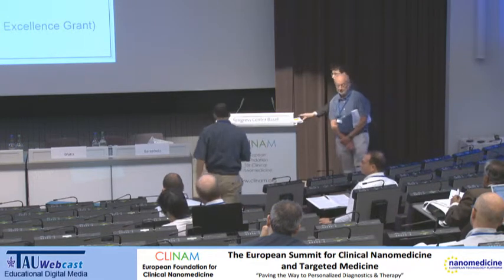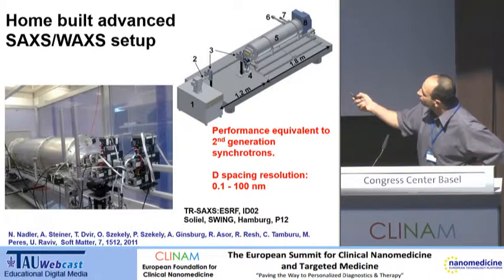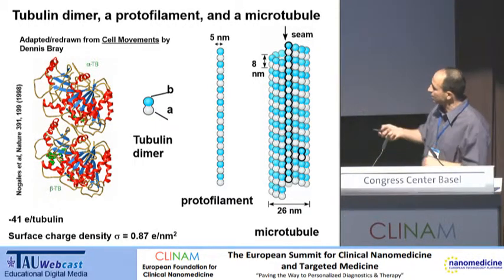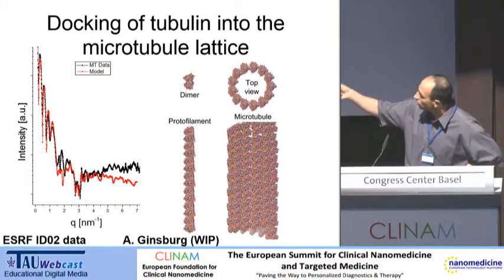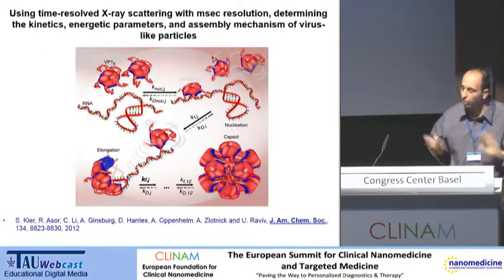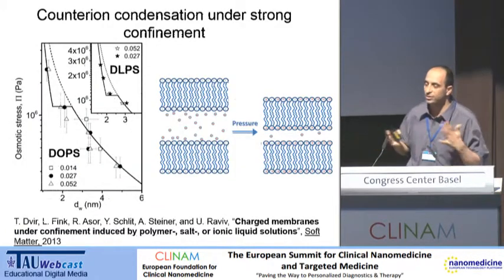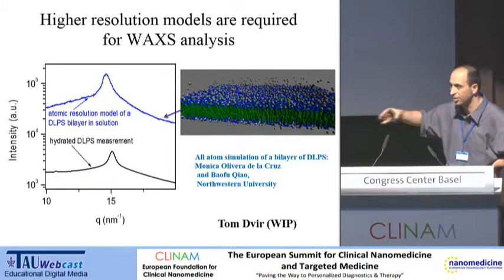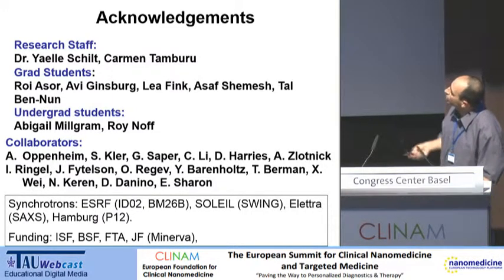X-ray: Hi-resolution, Structure, Dynamics, and Interactions of Supramolecular Self-assemblies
Speaker: Prof. Dr. Uri Raviv. Institute of Chemistry Faculty of Science The Hebrew University of Jerusalem (IL)